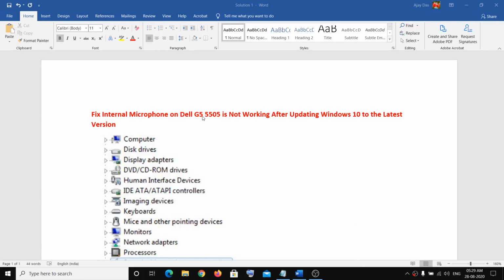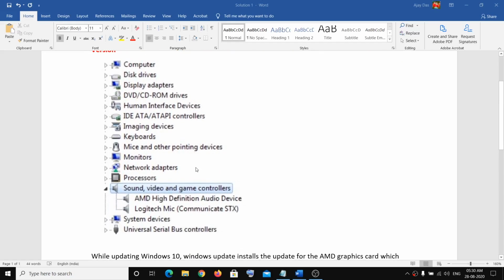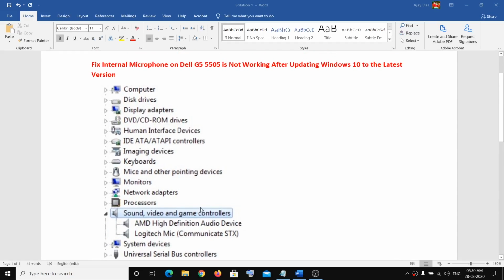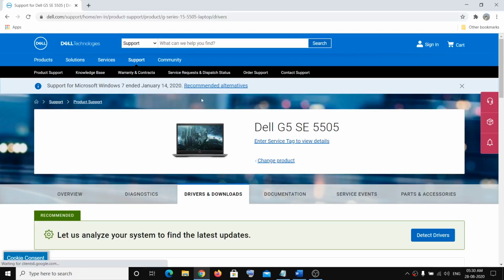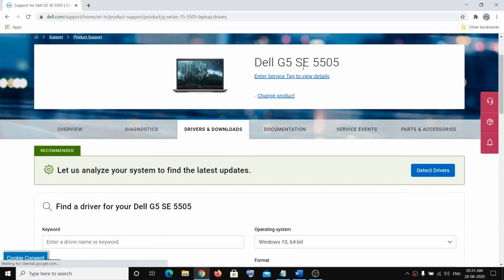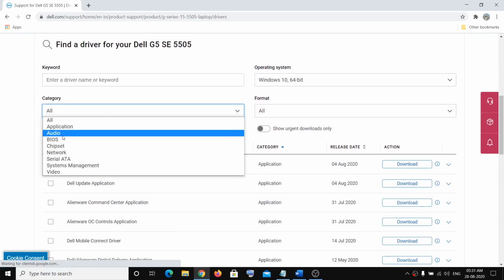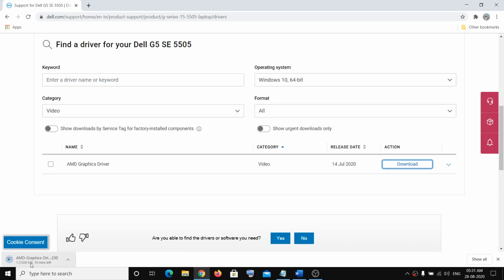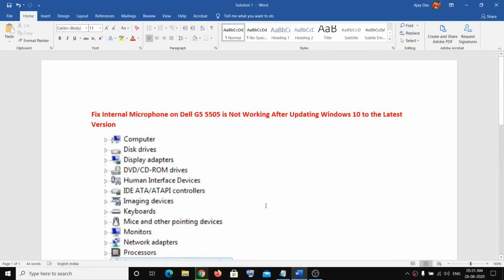Fix Internal Microphone on Dell G5 5505 is Not Working After Updating Windows 10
Steps to Fix Dell G5 5505 Internal Microphone Stops Working After Windows 10 Update, AMD audio device shows yellow exclamation mark or yellow bang in Device manager on Dell G5 5505 after updating Windows 10 to version 2004